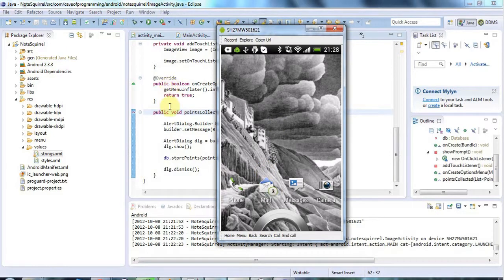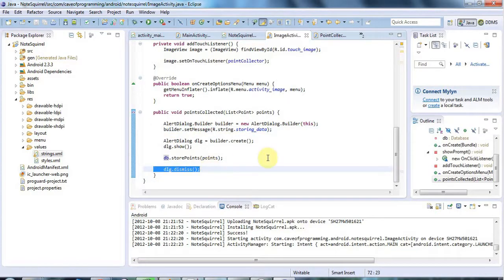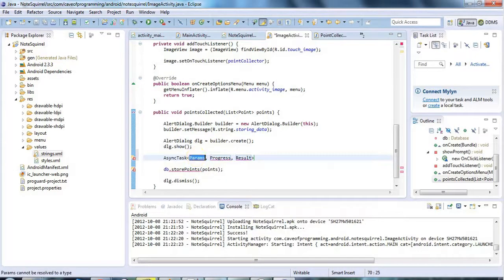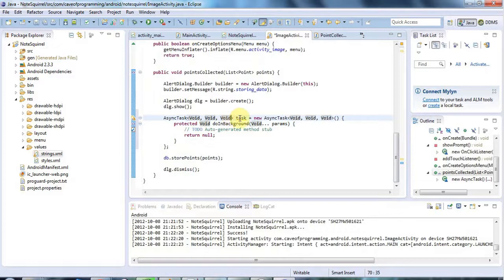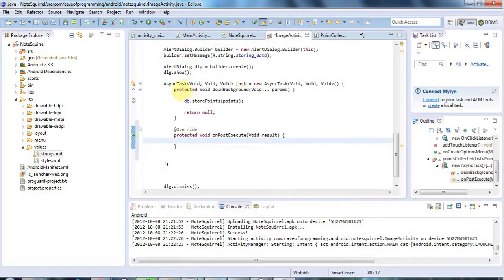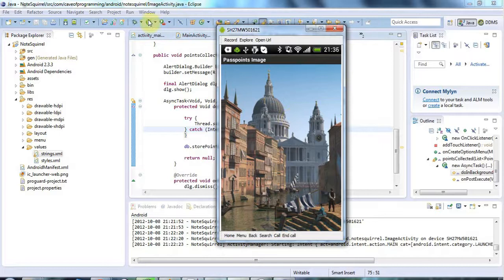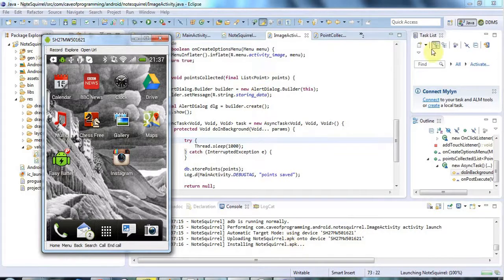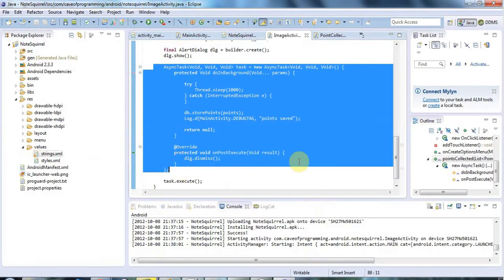Android App Development in Java Part 23